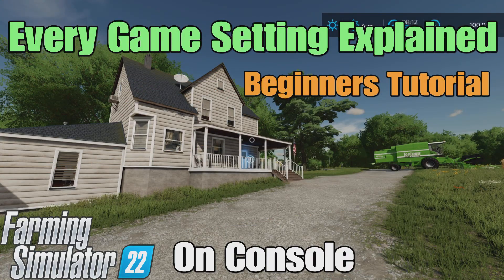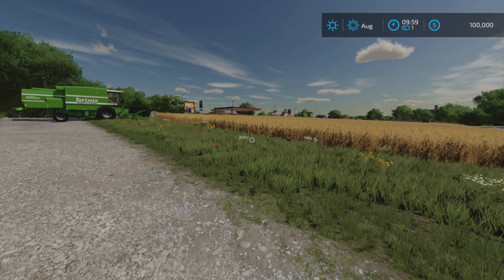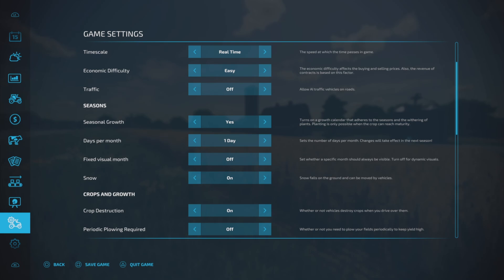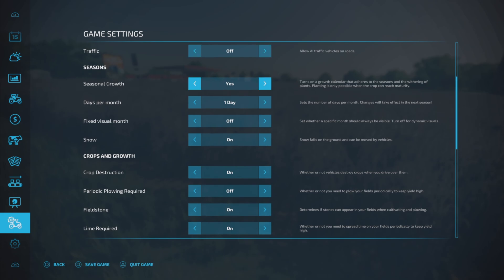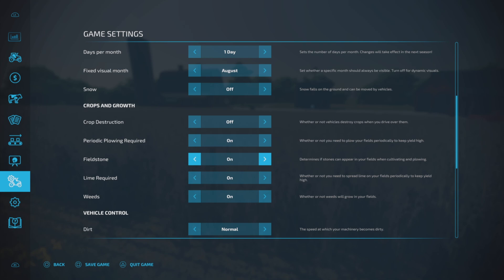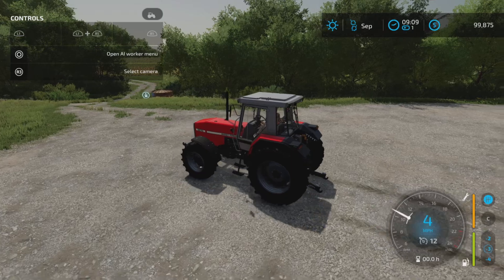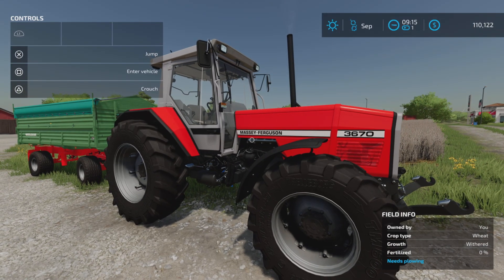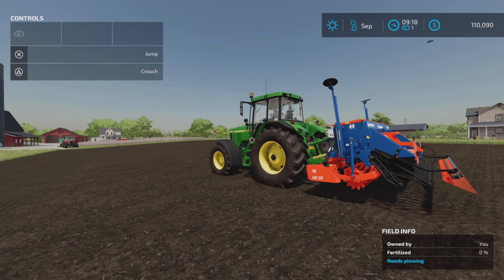Every Game setting Explained for FS22 / Beginners Tutorial / On consoles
We go through Every game setting to explan what each one does .
For Farming Simulator 22